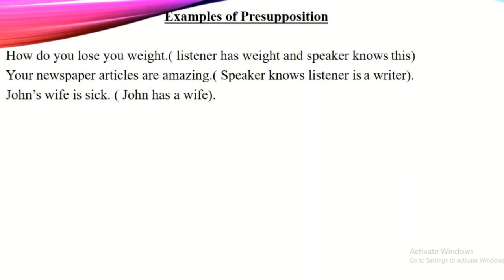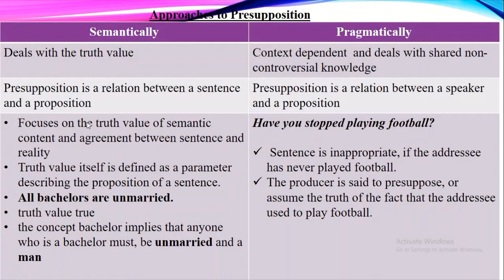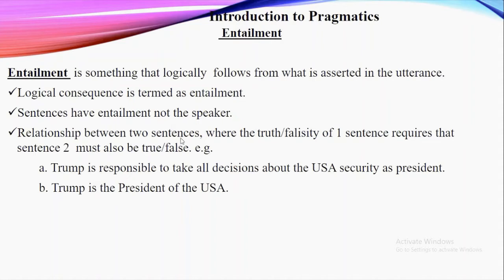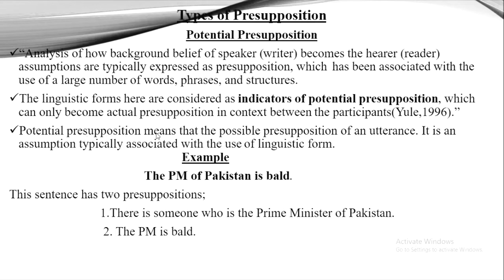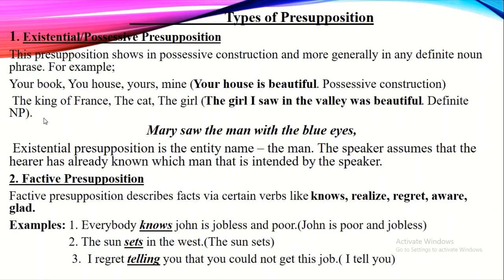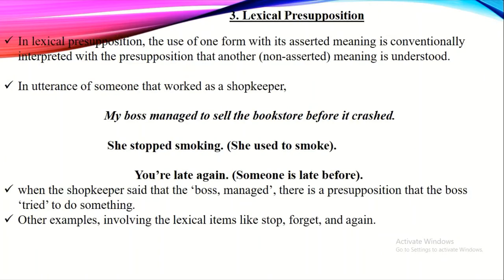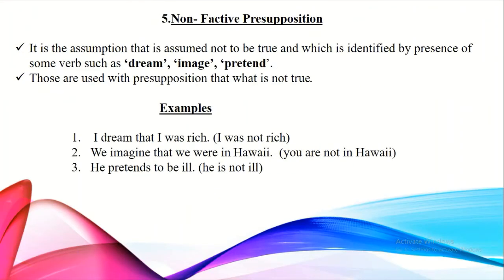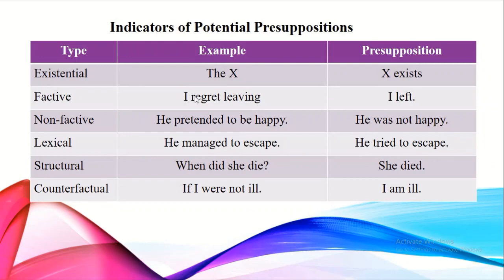Introduction to Pragmatics; Lecture 4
Language & Linguistics Online Academy
                                   A House of Learning Online